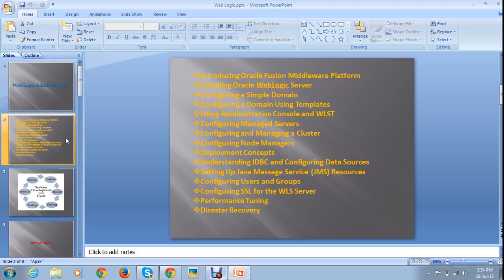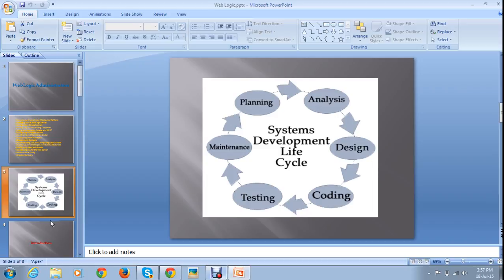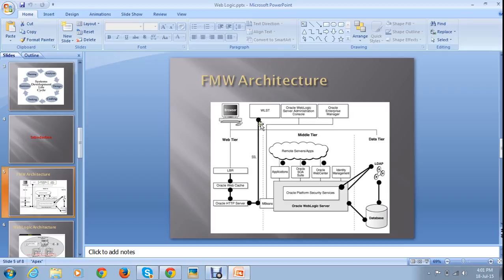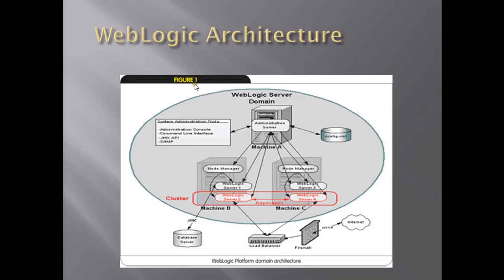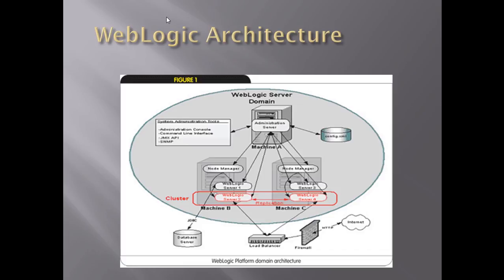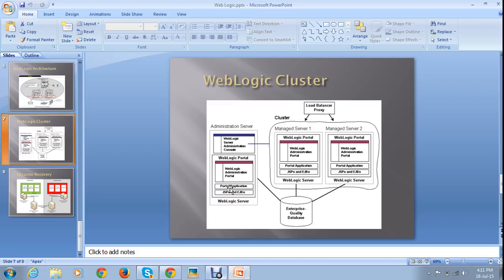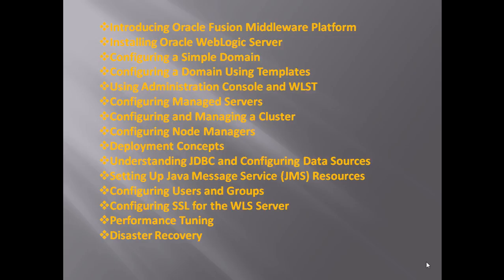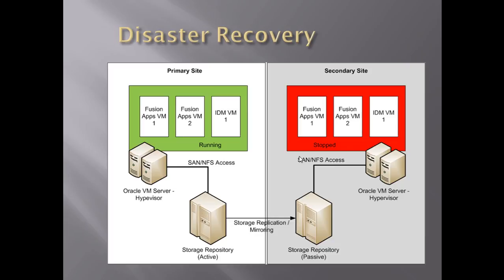Weblogic Demo by phaneendra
Weblogic Administration demo By Learn It Hub...